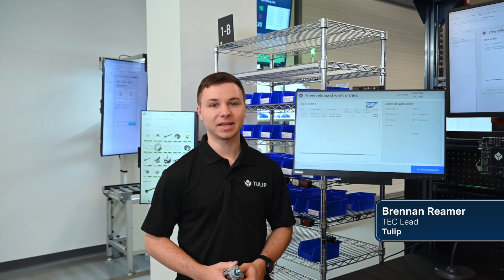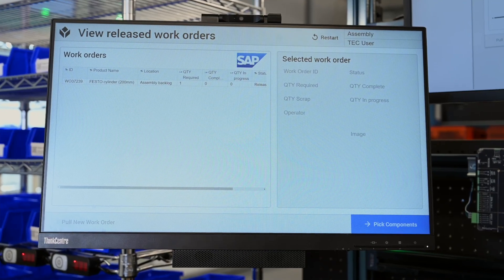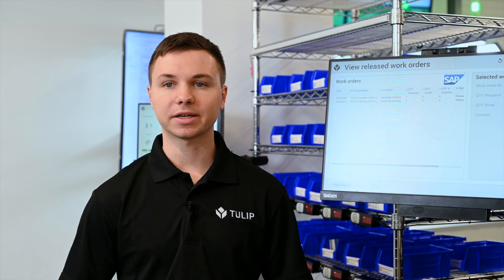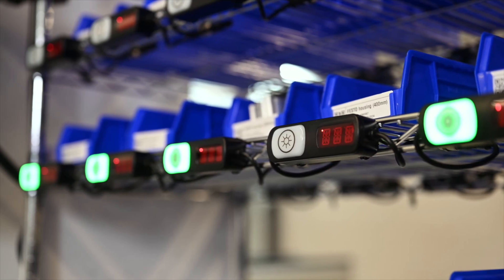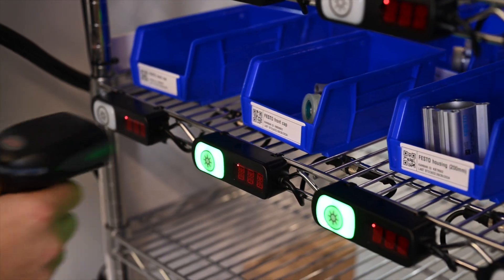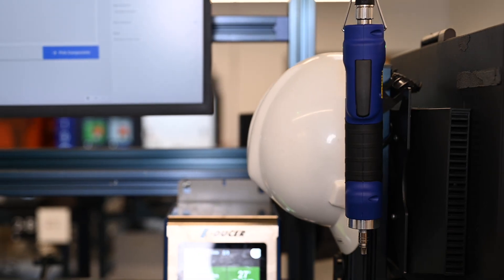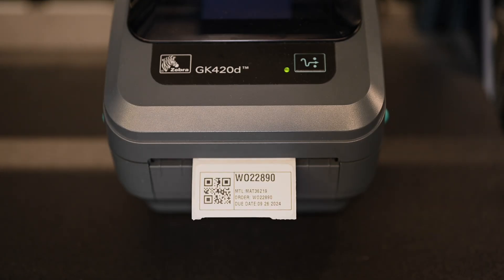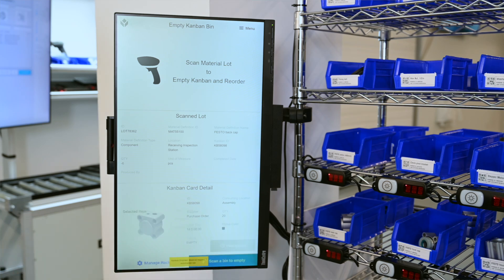Digital Work Instructions & Inventory Management | TEC Virtual Tour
See first hand how Tulip apps can connect work instructions to inventory systems in a pneumatic cylinder assembly station. Apps built in Tulip's platform streamline assembly processes, can be easily integrated with ERP systems, and offer real-time traceability and automation to simplify your day to day operations.